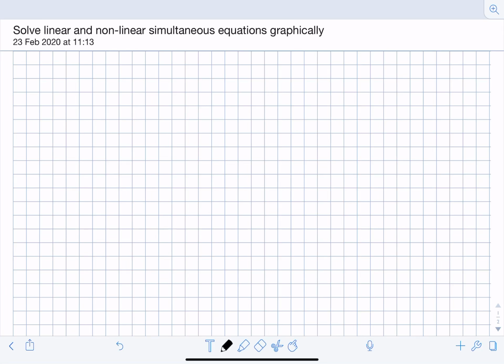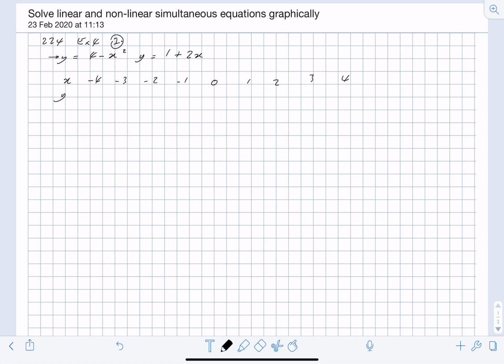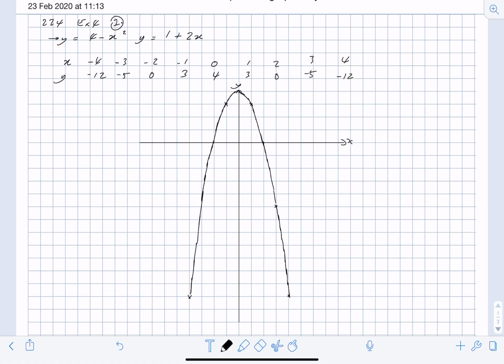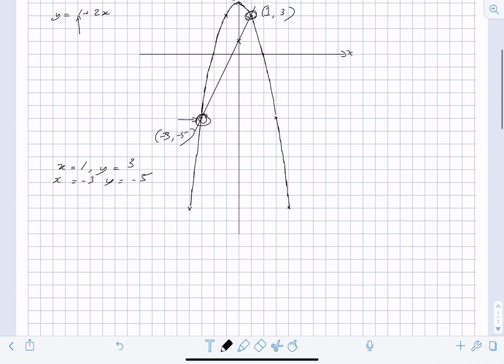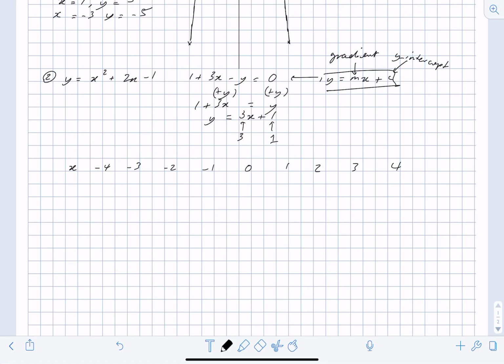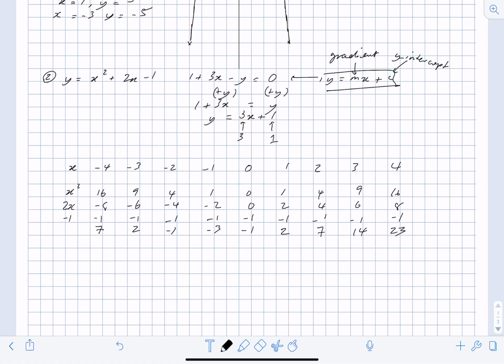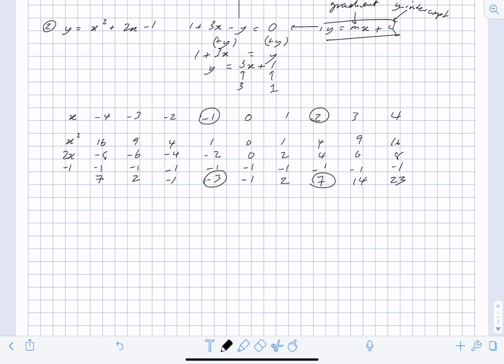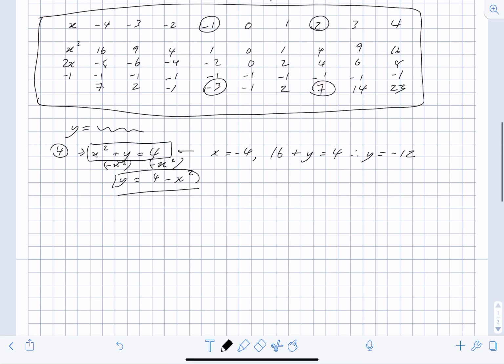Solving non linear equations graphically